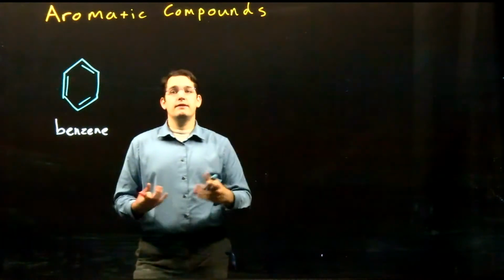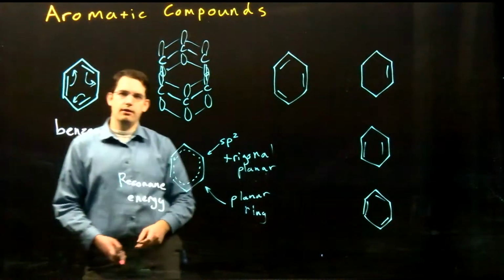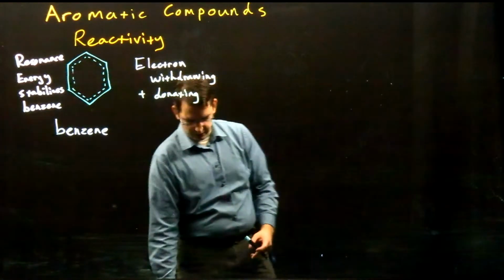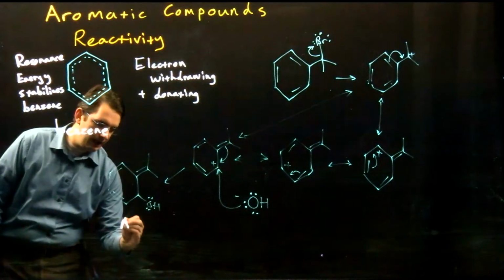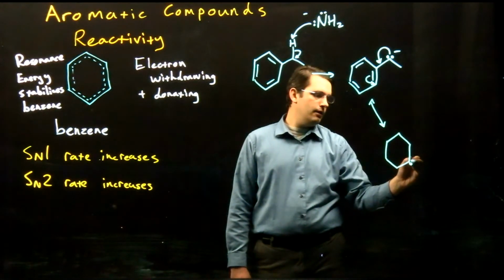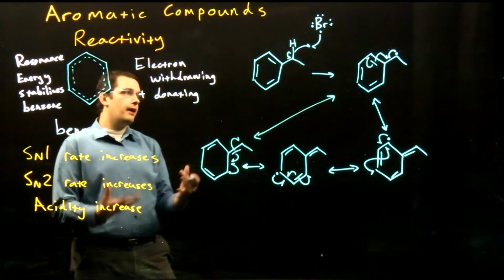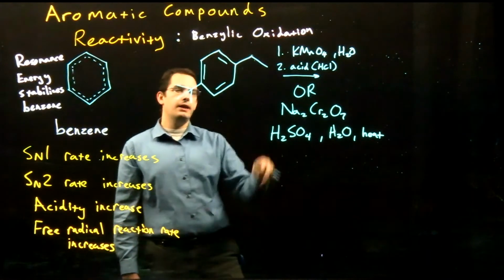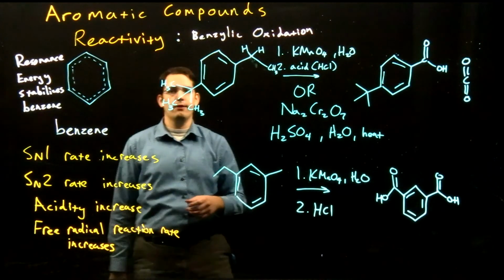Introduction to Aromatic Compounds_Organic Chemistry I_31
Aromatic compounds are valuable precursors in organic synthesis. They also form critical biomolecules, including DNA. The unique properties of aromatic compounds are based on the conjugation within the aromatic ring. This conjugation allows the aromatic ring to act as both an electron withdrawing and donating group, significantly altering the reactivity of groups adjacent to the benezne ring ('benzylic' groups). In this video you will learn about the basic features and properties of the benzene ring and how it impacts common reactions.